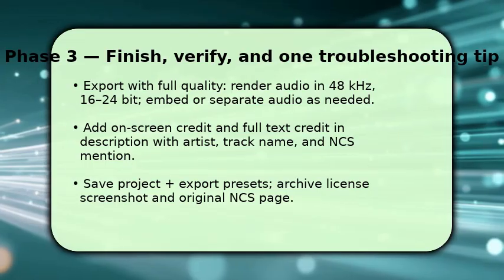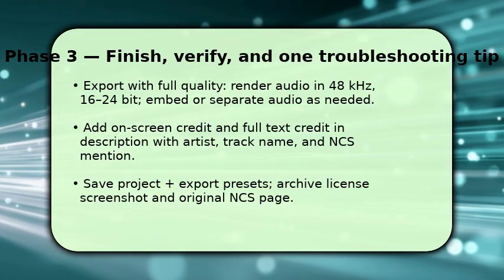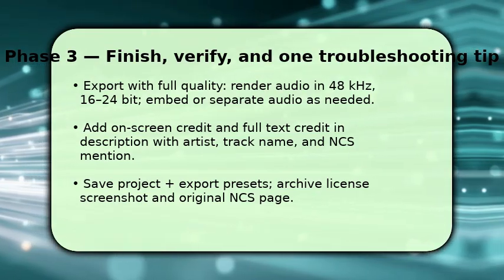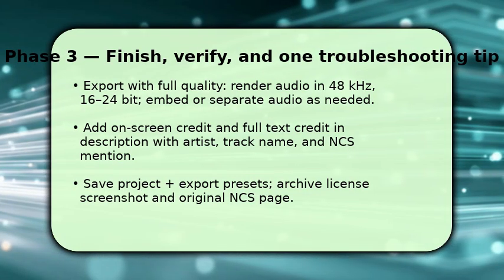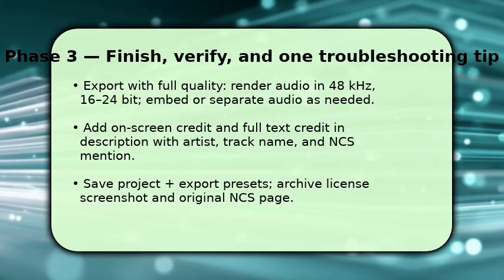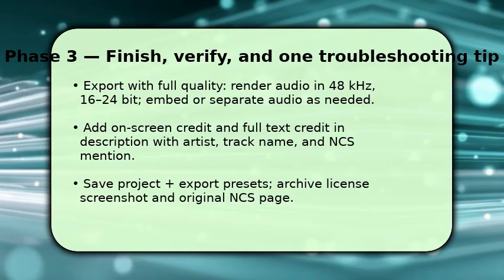How to Use Nocopyrightsounds in Your Videos (easy Method)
How to Use Nocopyrightsounds in Your Videos (easy Method) | 🔒 Surfshark VPN Deal — Stay private and secure. $1.99/mo + 3 Months Free ▸

Discover the simple steps to legally incorporate royalty-free music into your videos.